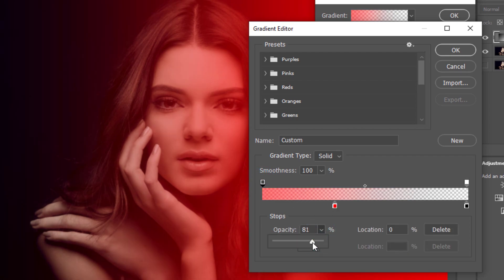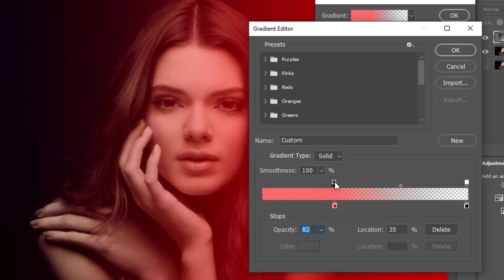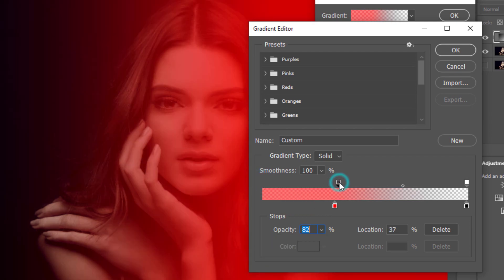Dual Lighting Effect Photoshop | Dual Color Effect Photoshop | Photoshop Tutorial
Porpuse:- The purpose of this video is to show you, How to Dual Lighting Effect in Photoshop.